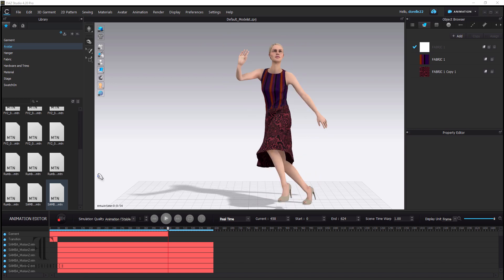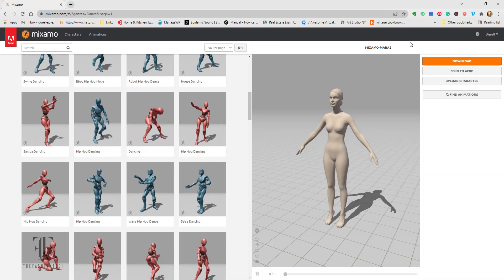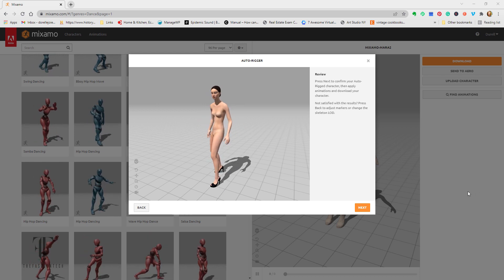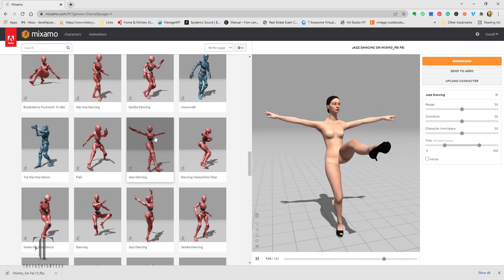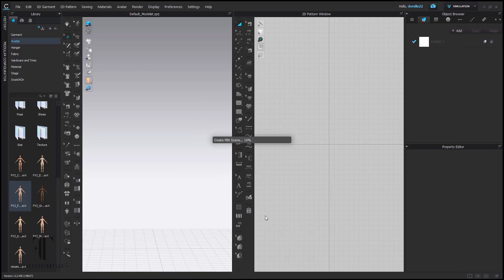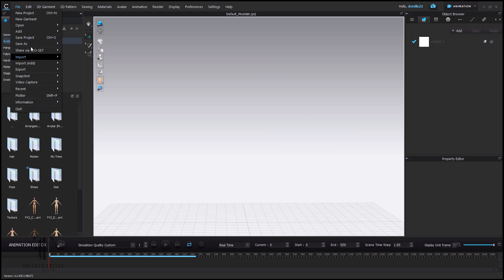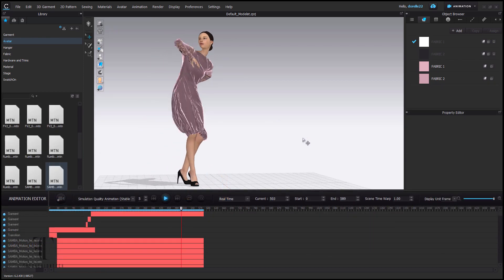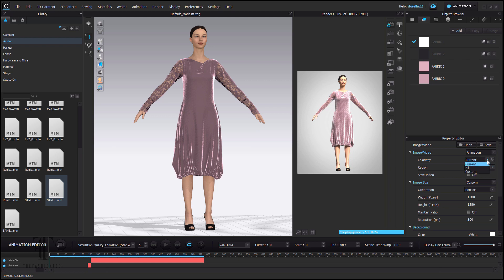CLO3D Fix Mixamo Animation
How to work with CLO3D and Mixamomo - 2022 version